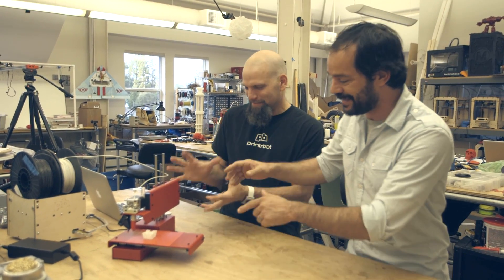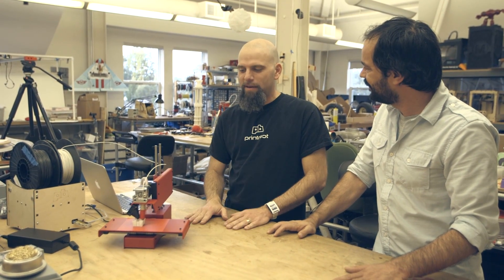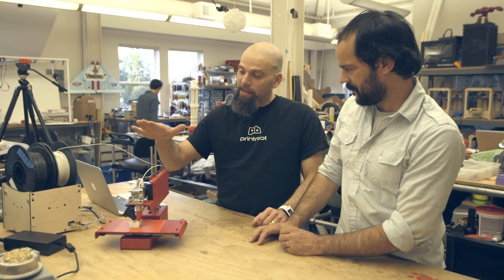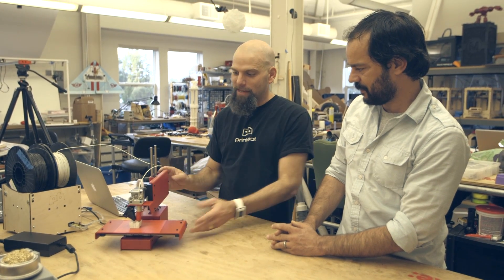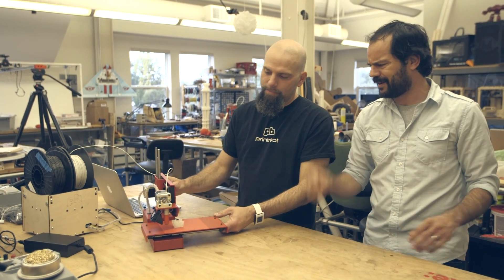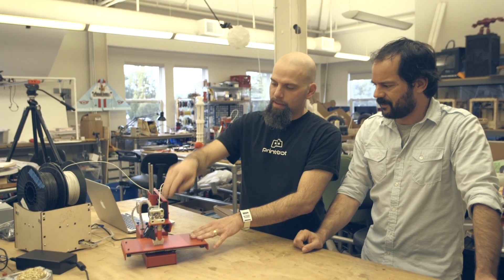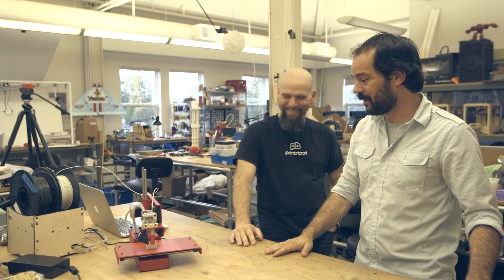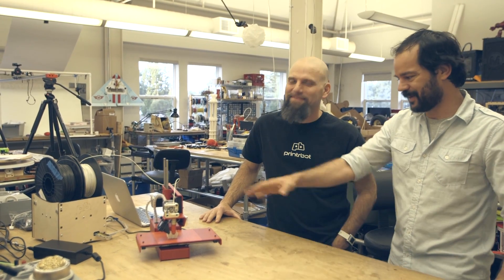First look: The All-Metal Printrbot Simple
Printrbot gives Make an exclusive first look of its all-metal 3D printer.